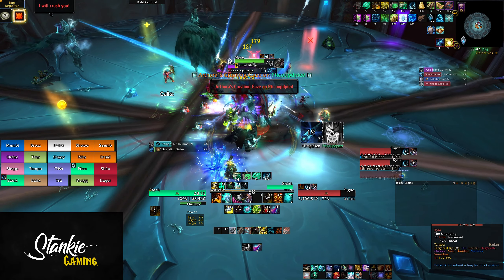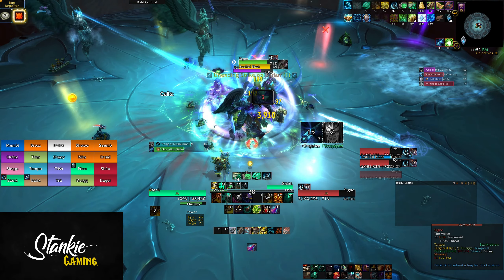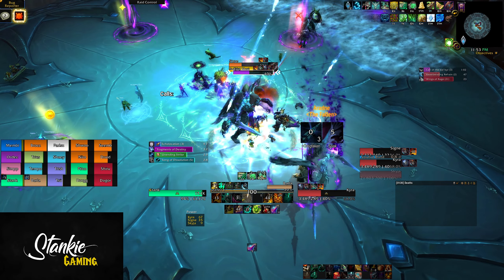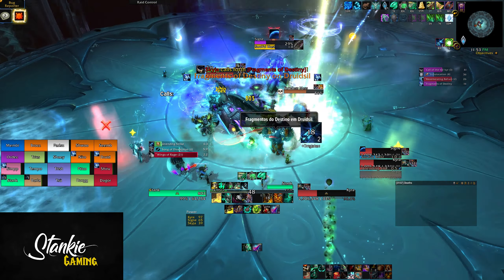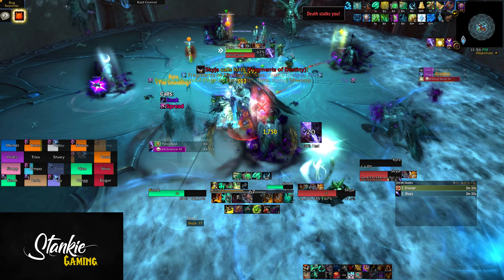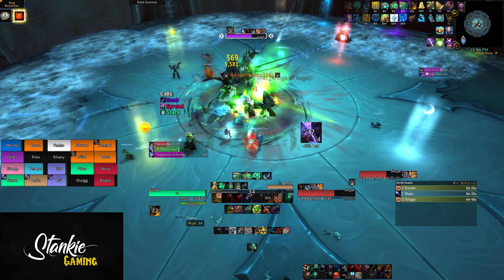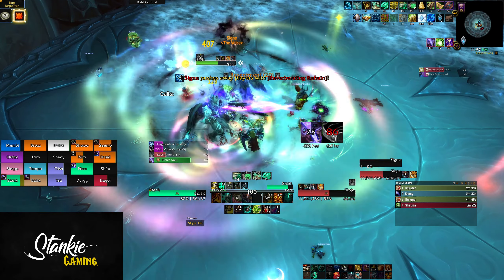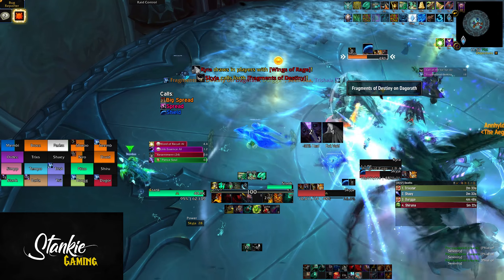Mythic The Nine - 9.1 PTR | Sanctum of Domination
Mythic The Nine in the new raid Sanctum of domination,
9.1 PTR testing
Going over most of the new mechanics and some of my thoughts about this encounter!